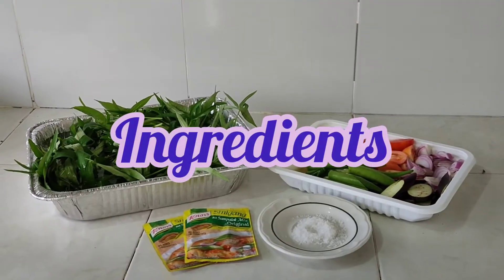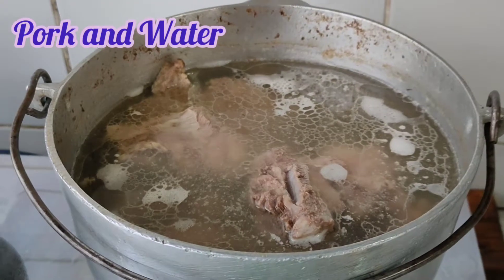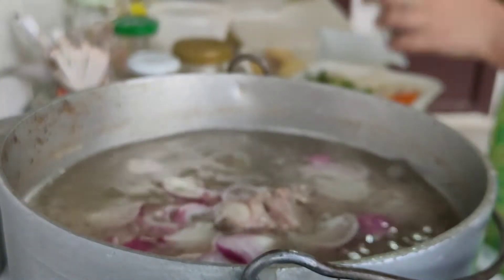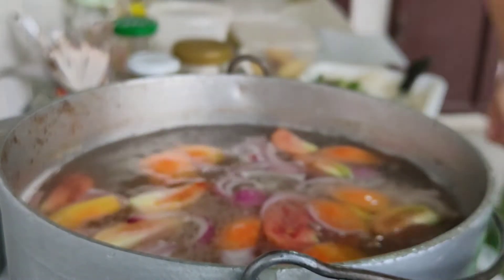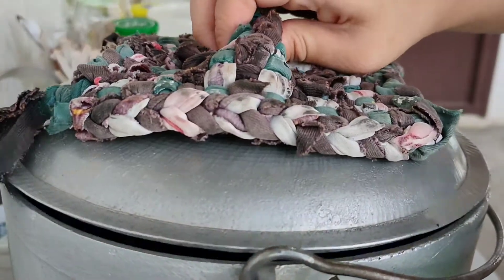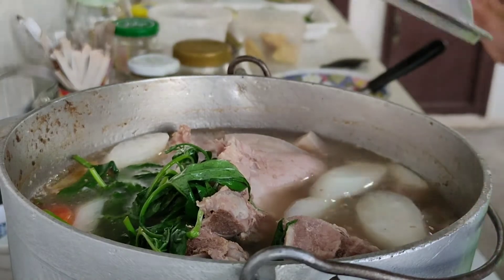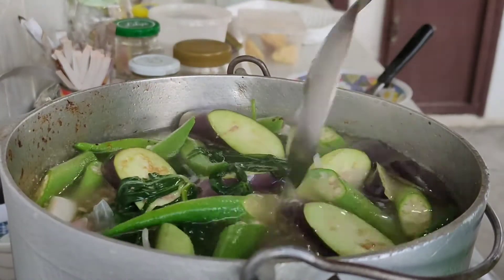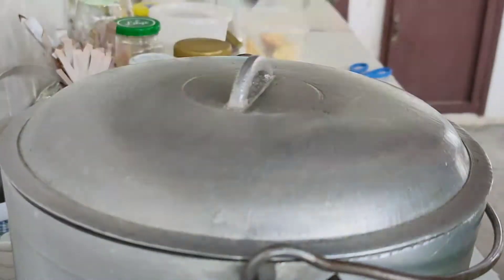ANOTHER PINOY CLASSIC!!! GANG GANG SINIgang by Yza Cooks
Hey guys! I hope you are all doing fine!

Today I made another classic Pinoy dish! Asim sarap Sinigang! This is another recipe that can be very intimidating and needs quite a lot of preparation but hope this helps beginners to step up their cooking game! Just follow my steps on the video and you are A-okay!!

I hope you guys enjoy the video! What do you want to see me cook in the next video? Drop them in the comments section below!!

God bless you guys!!